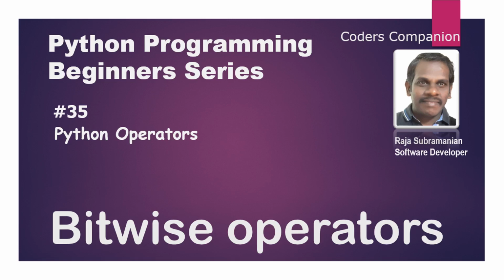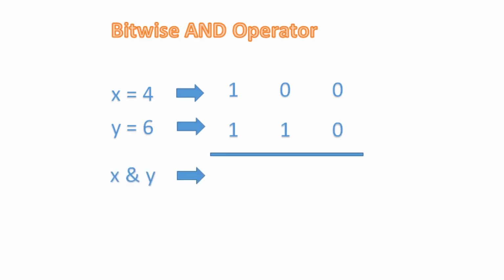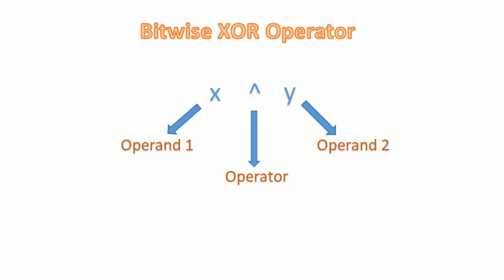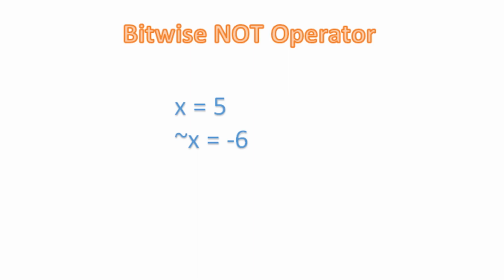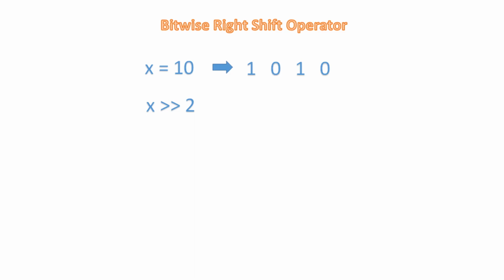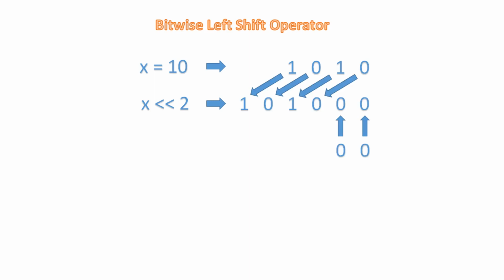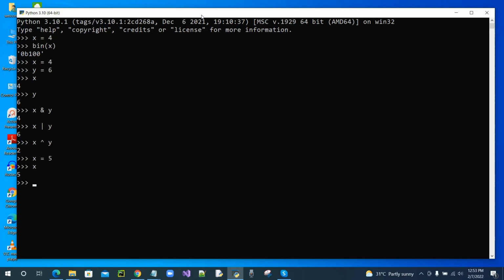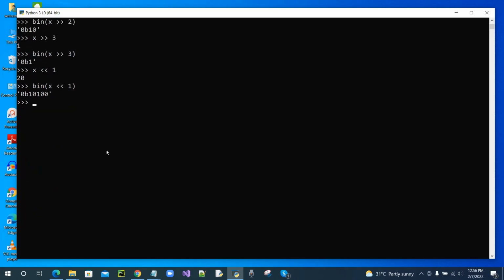#35 Python Operators - Bitwise Operators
About this video:
In this video I have explained about Bitwise Operators.. It includes Bitwise AND operator, Bitwise OR operator, Bitwise XOR operator, Bitwise NOT operator, Bitwise right shift, Bitwise left shift with examples